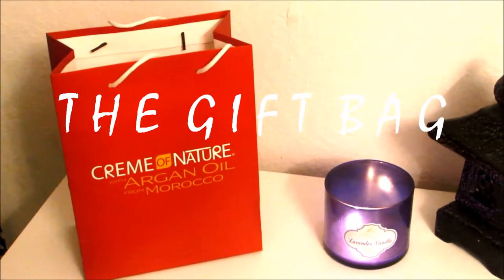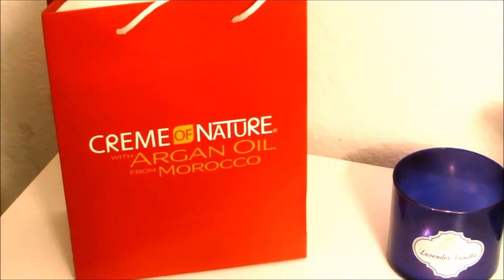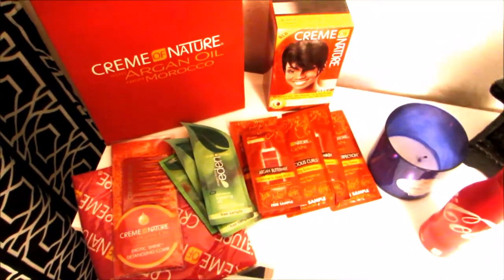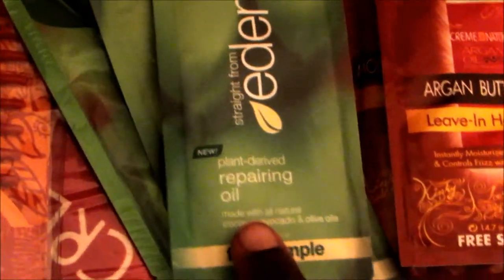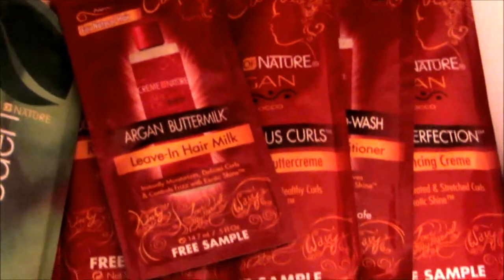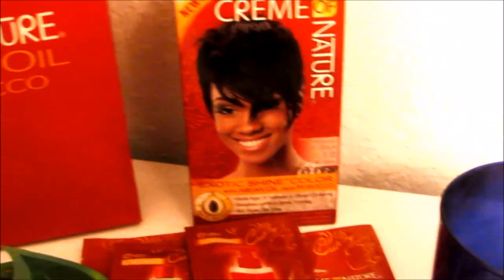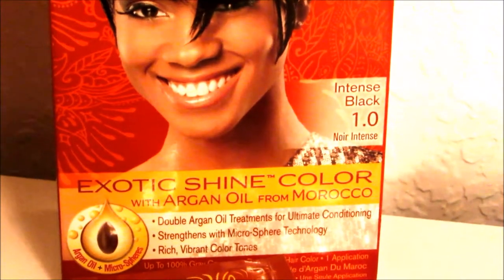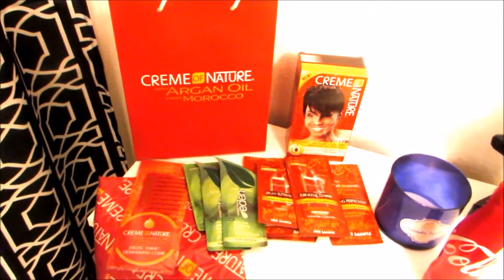Creme of Nature | Hair Color Crush Meetup Gift Bag